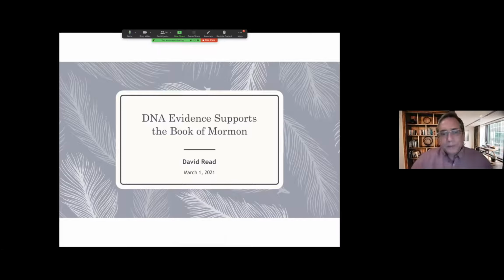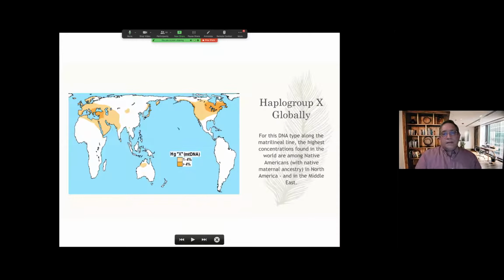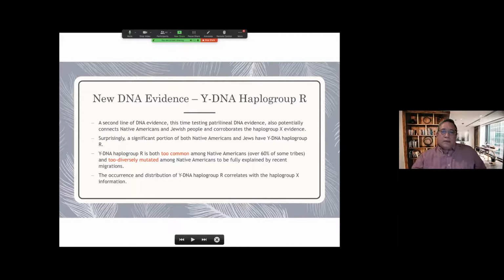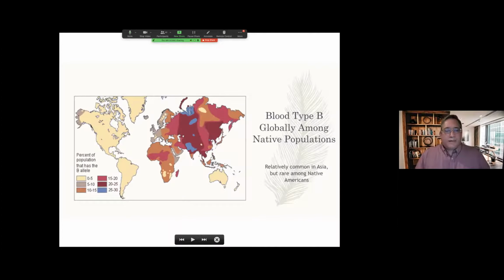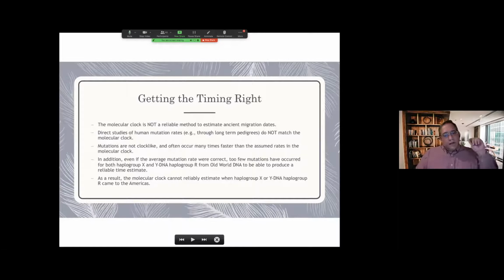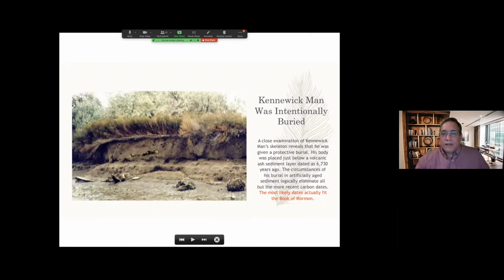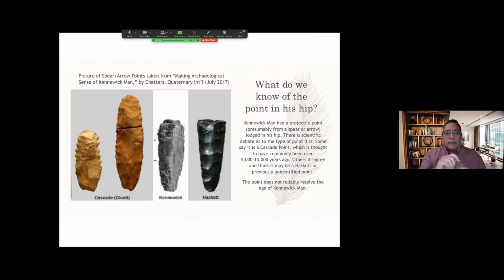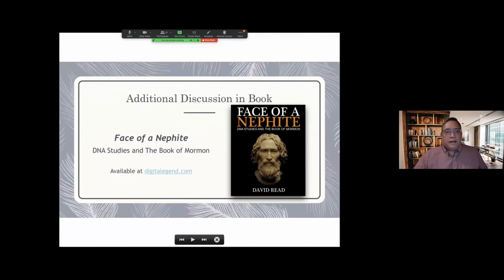DNA Evidence Supports the Book of Mormon - David Read - 2021-03-01